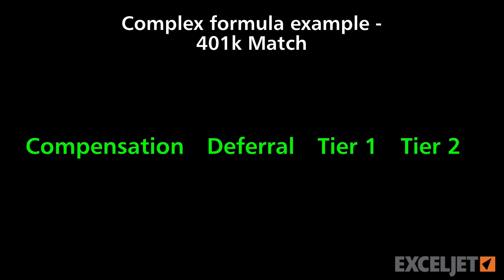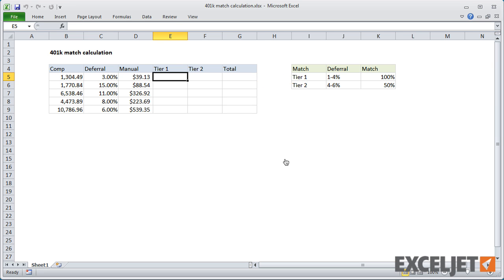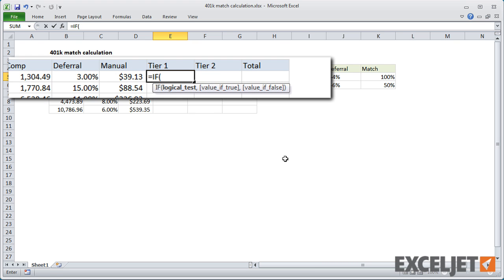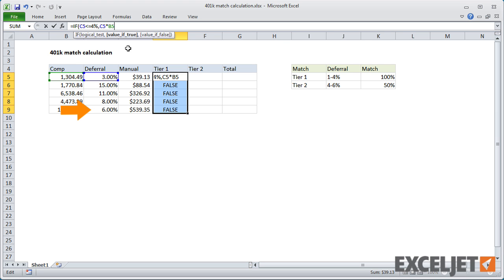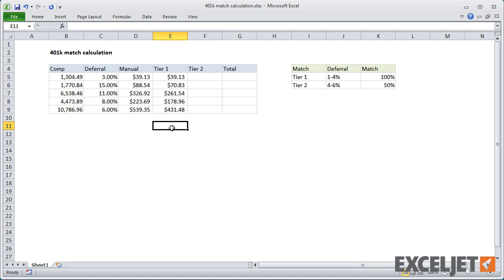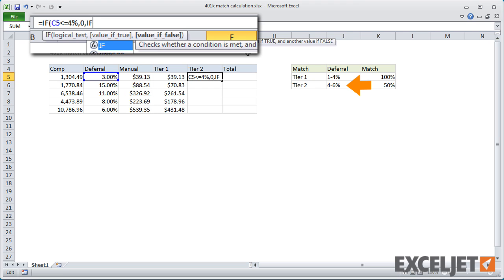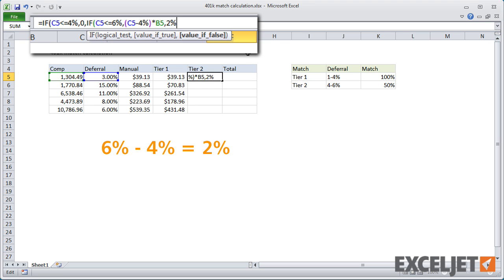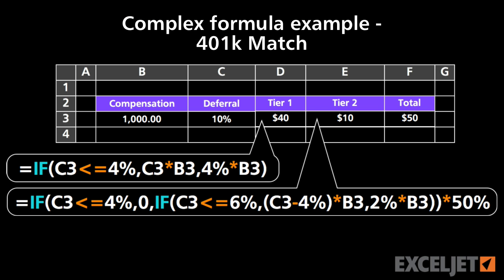Complex formula example - 401k Match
In this video, we build two formulas to calculate the company match for a 401k contribution. This is a great example of building a complex formula with several nested IFs in small steps.